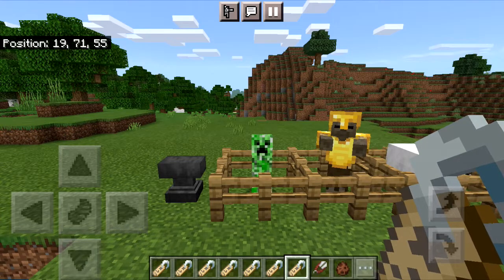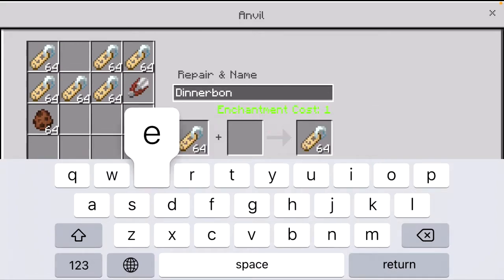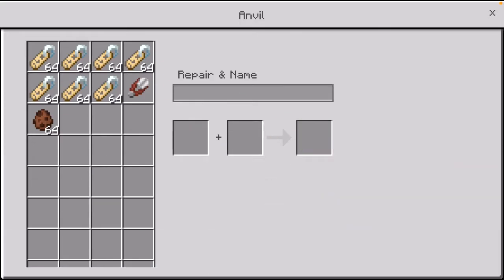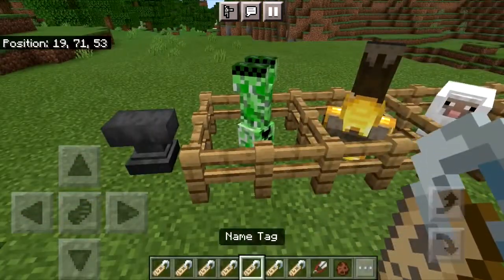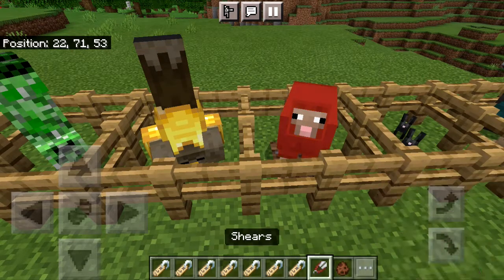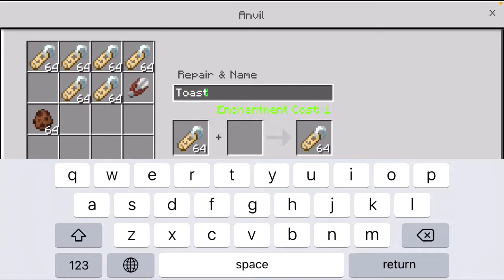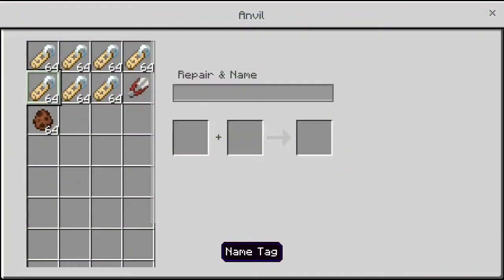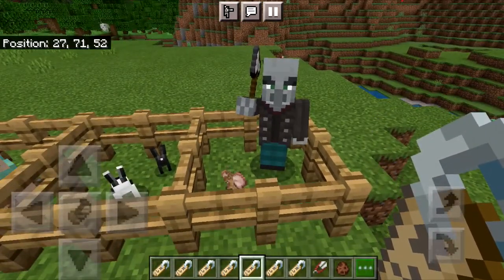Minecraft 1.16 - Every Name Tag Trick! (All Name Tag Tricks)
Minecraft - Every Name Tag Trick! (All Name Tag Tricks)

minecraft nametag
nametag minecraft
minecraft name tag
name tag minecraft